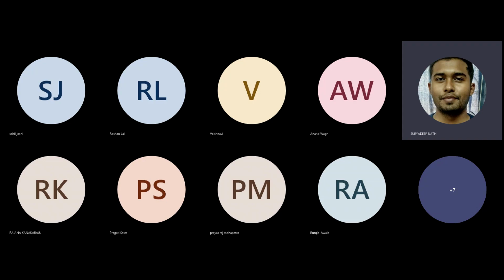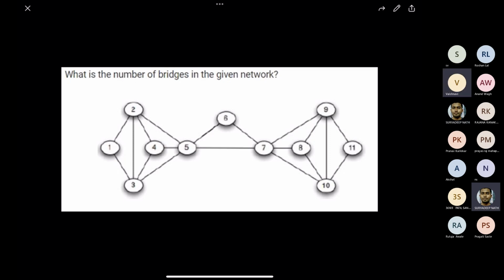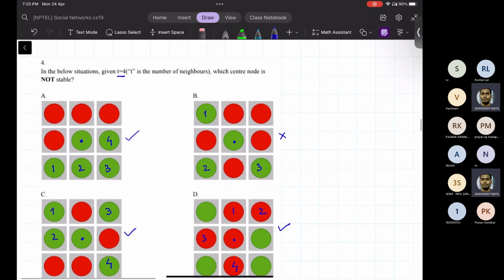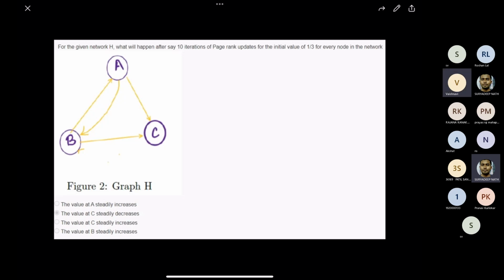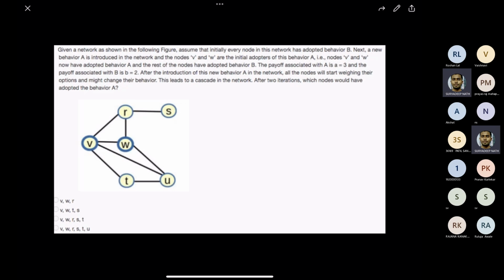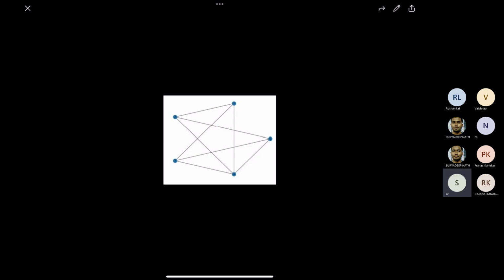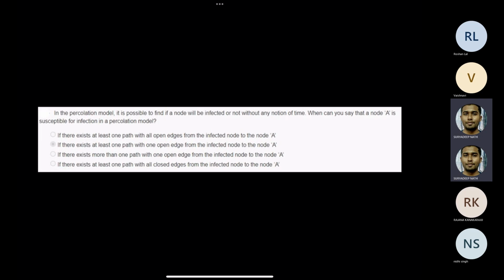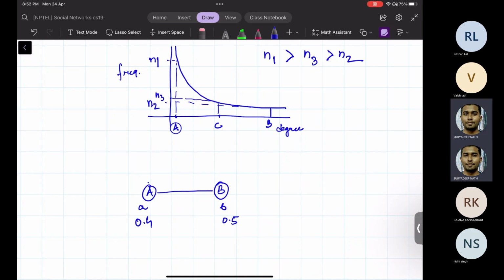[TA session][Nptel] Social Networks Revision 2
In this session, we revise previous assignments of the NPTEL course (noc23-cs121) offered in 2022.